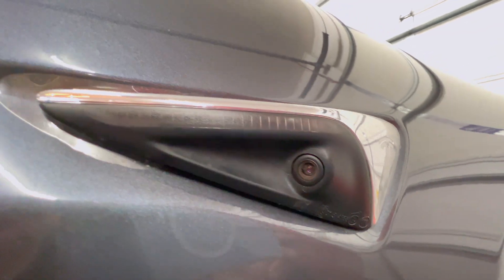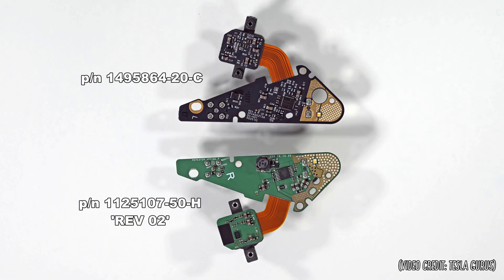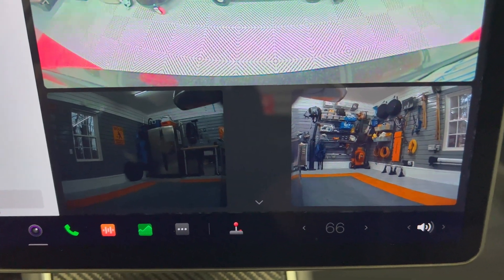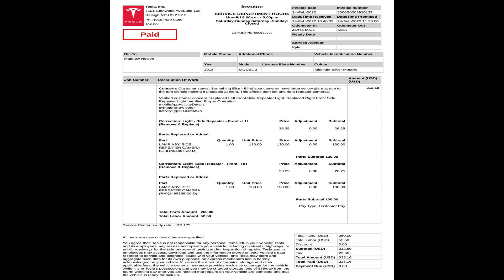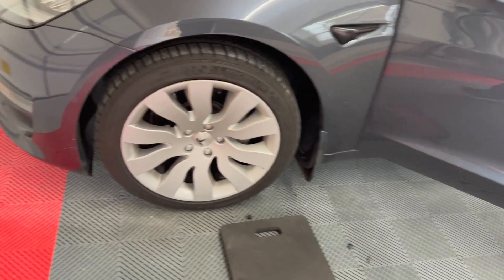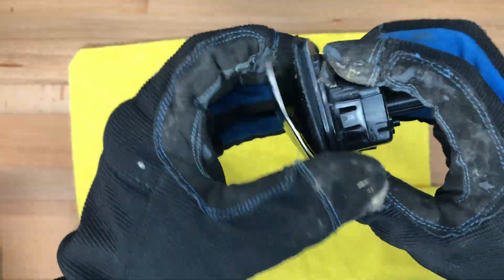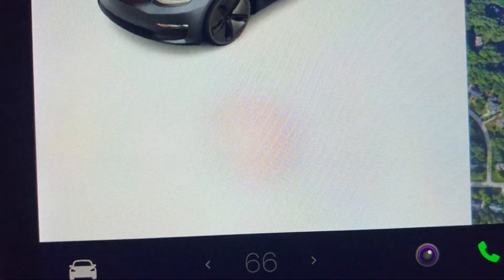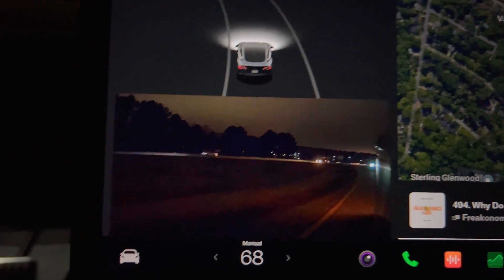Tesla Model 3 - Side Repeater Camera Glare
Today I will discuss the side repeater camera glare that was introduced in the recent v11 software update that offers blind side camera views when the turn signals are used.

Part Numbers:
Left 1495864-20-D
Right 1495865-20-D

► TIMESTAMPS
0:00 Intro
0:15 Explanation
1:38 DIY Fix
2:32 Appointment
3:10 Cost
3:45 New vs Old
4:42 Service
5:31 Chrome Trim Retrofit
6:49 Results
7:11 Testing Turn Signals
7:45 Conclusion

96.9%